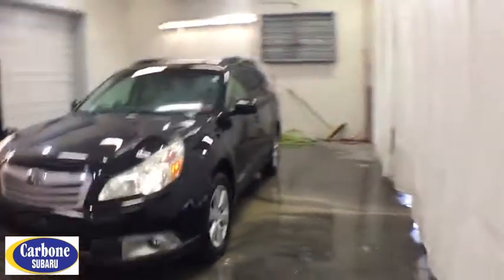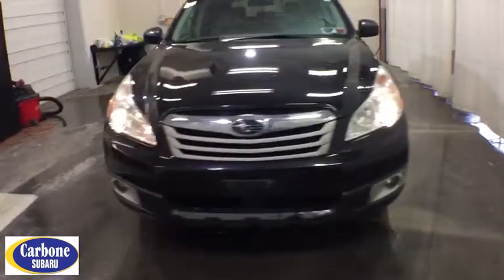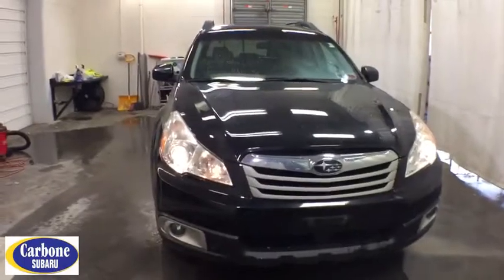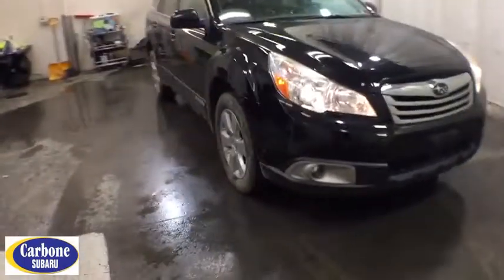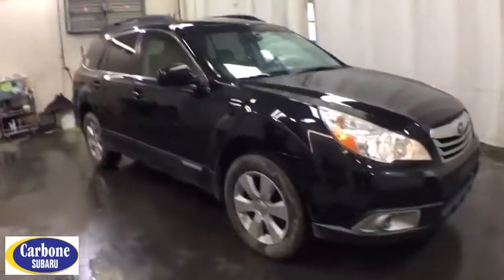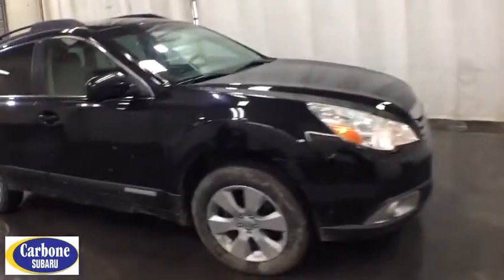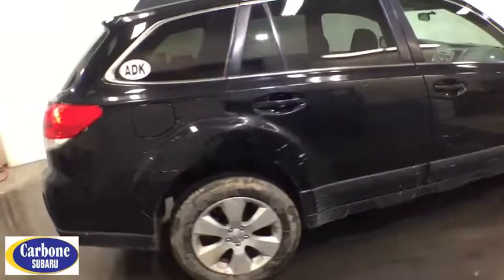2011 Subaru Outback Troy, Colonie, Glenville, Clifton Park, Saratoga Springs, NY U70874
2011 Subaru Outback available in Troy, New York at Carbone Subaru of Troy. Servicing the Colonie, Glenville, Clifton Park, Saratoga Springs, NY area.